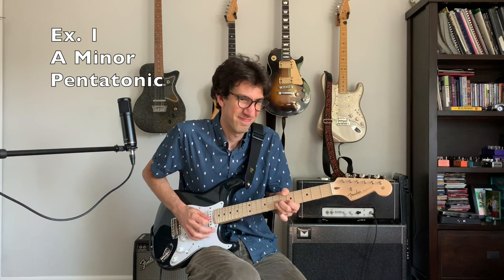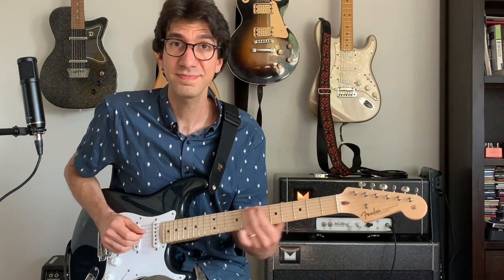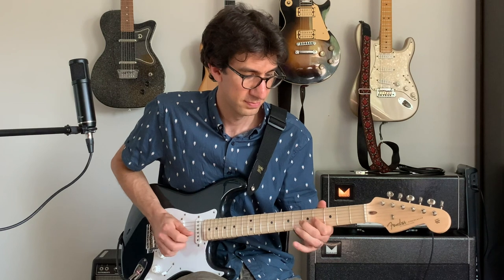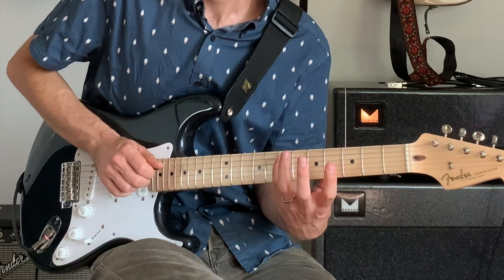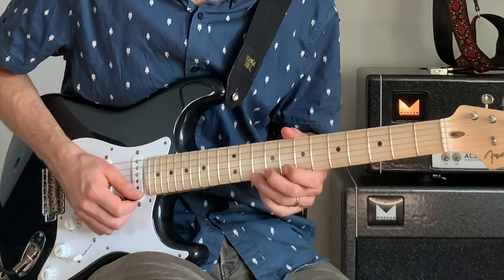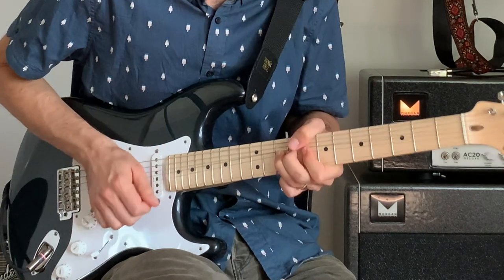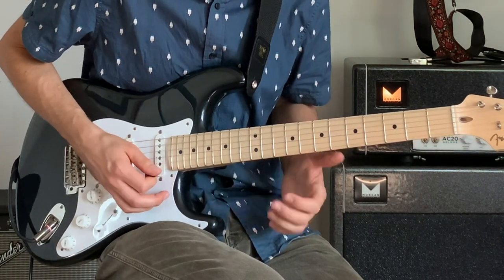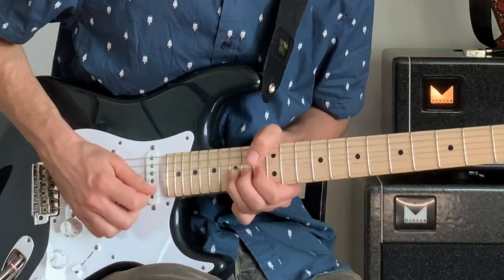5 SMOKIN' Jimmy Herring Blues/Fusion Licks - Guitar Lesson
In this lesson, I'll show you 5 of my favorite Jimmy Herring licks used with bands like Widespread Panic, The Allman Brothers Band, and Aquarium Rescue Unit.

STUDY WITH ME:
I offer Zoom virtual private guitar lessons.

Guitar: Fender Eric Clapton Stratocaster
Pedals: King Tone Duellist, Vemuram Jan Ray
Amp: Morgan AC20 Deluxe

Table of Contents:
0:00 - Intro
0:42 - Lick 1
2:28 - Lick 2
4:10 - Lick 3
5:28 - Lick 4
6:47 - Lick 5
8:43 - Conclusion